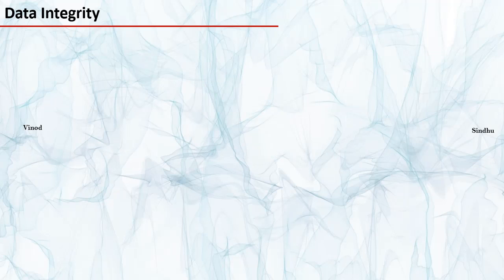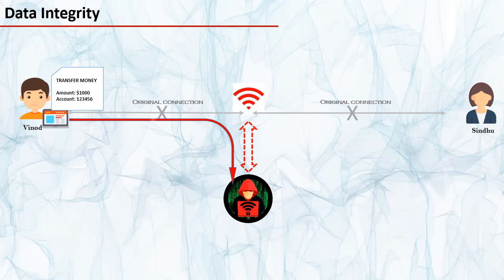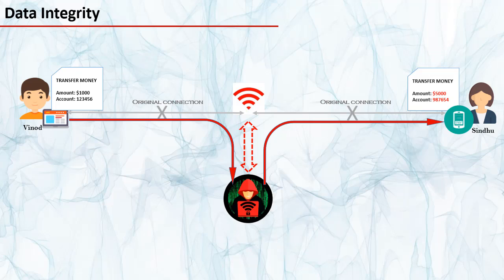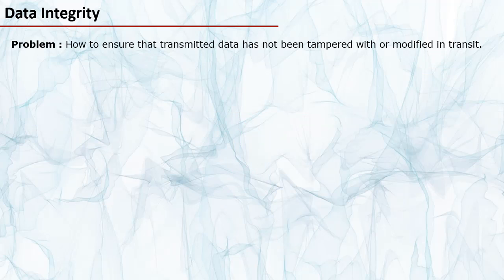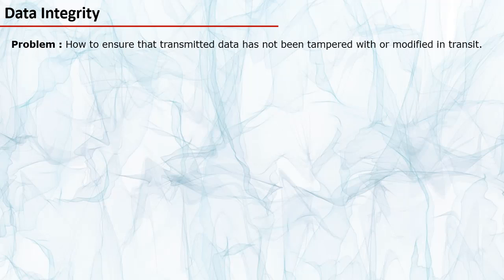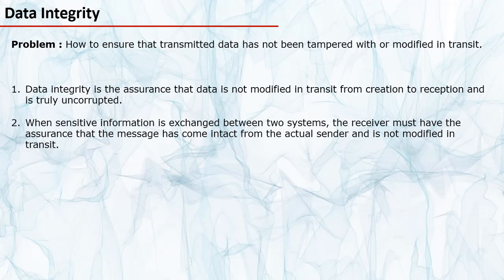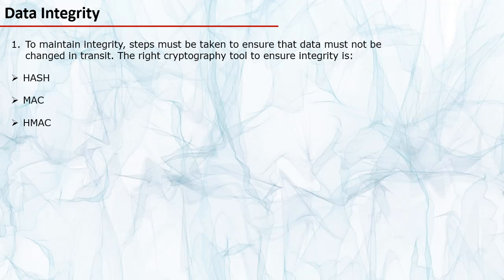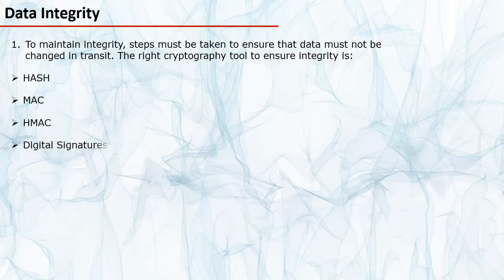L6-Data Integrity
In this series of lessons dedicated for Elements of Security, let's explore more on another Elements of Security i.e. Data Integrity and try to understand this in the larger context of SSL Security, Network Security and Information Security.

I would recommend to go through previous videos in order to continue the learning chain.